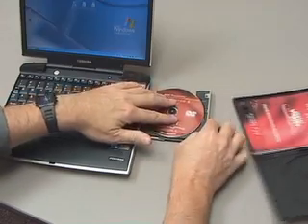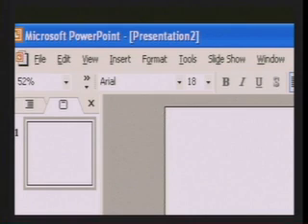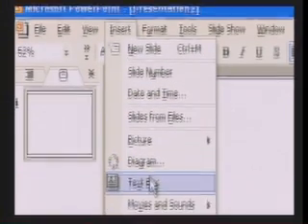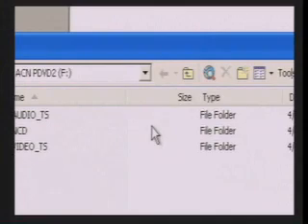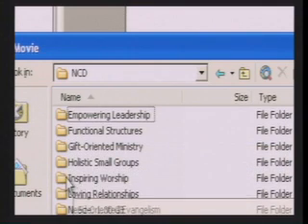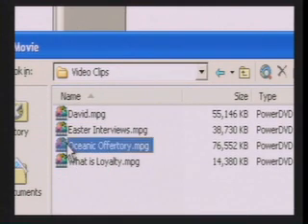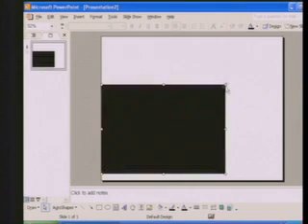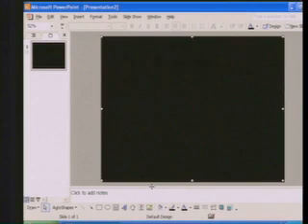Inserting a Move Into PowerPoint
This tutorial shows how you can insert a movie from the Pastor's DVD into your PowerPoint® presentation.
V4/video/How to Use Data Resources/Inserting a movie into PowerPoint®